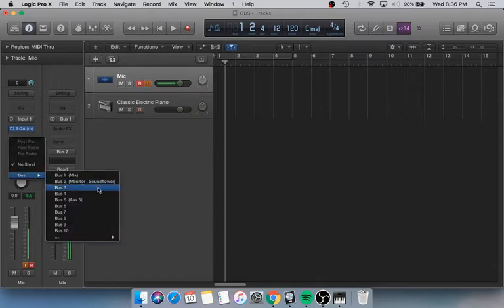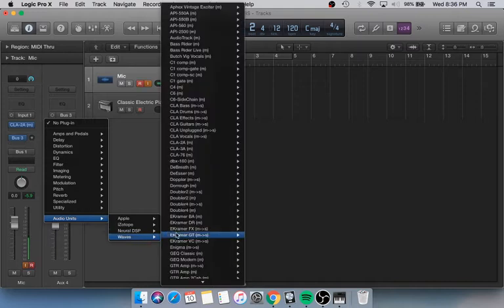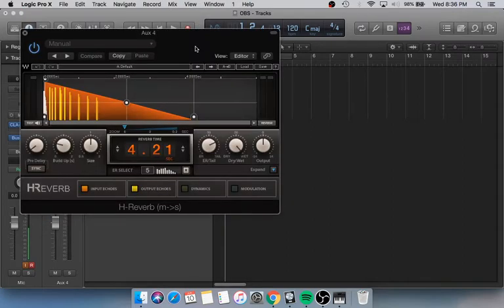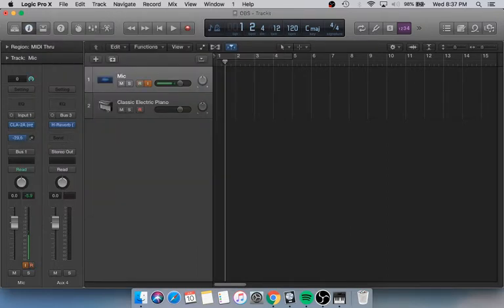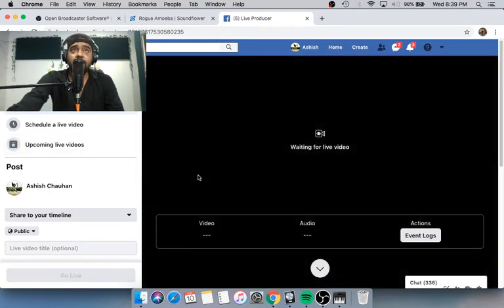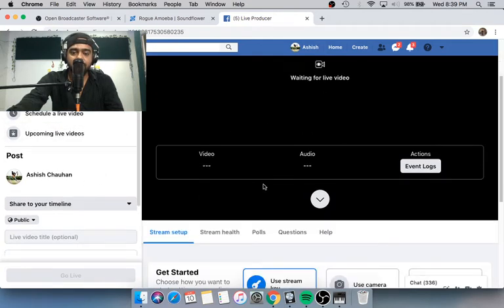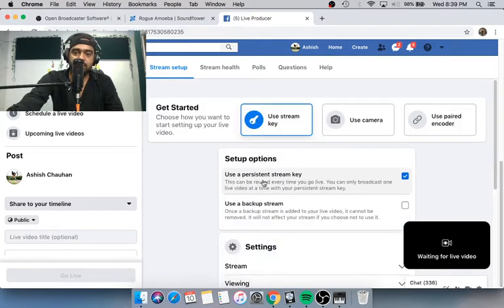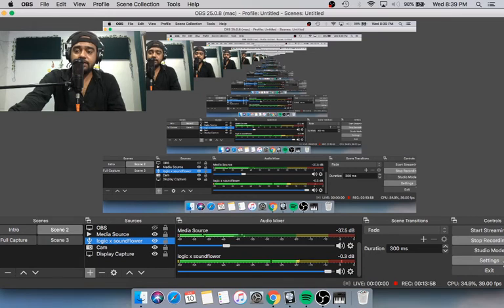How to live stream using Daw - Logic Pro X | OBS Studio | Soundflower | Live Musicians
A small initiative to help live musicians who want to live stream from wherever they are with a high quality audio with least latency. Check it out people. Hope this helps.

Studio - Delhi Indie Music Academy
Artist - Delhi Indie Project
Management - Parikrama Inc.